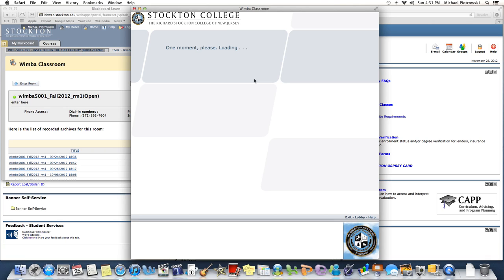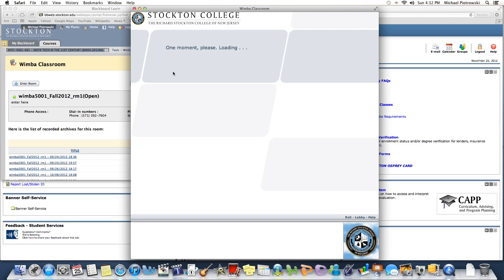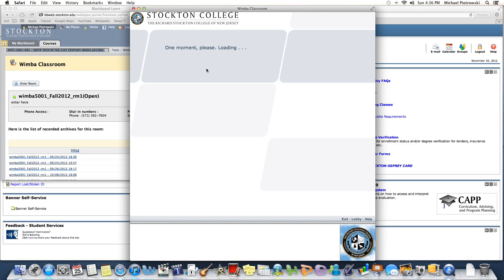Piotrowski WIMBA WILDCARD Nov 25 2012 6pm